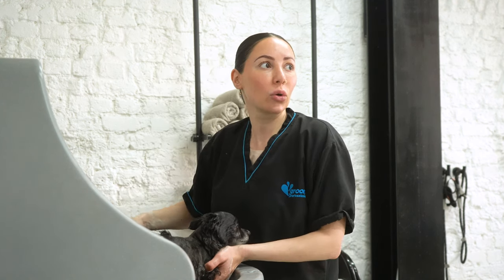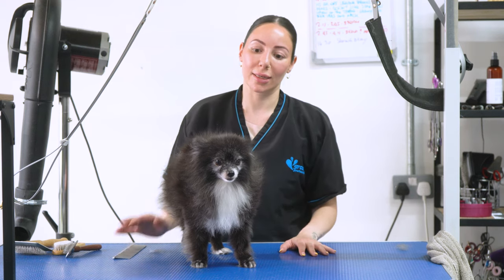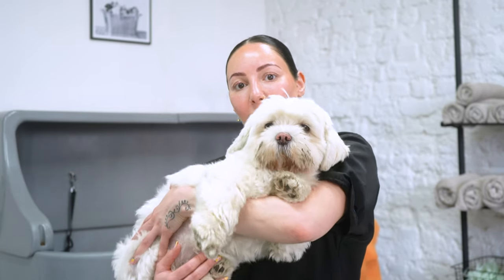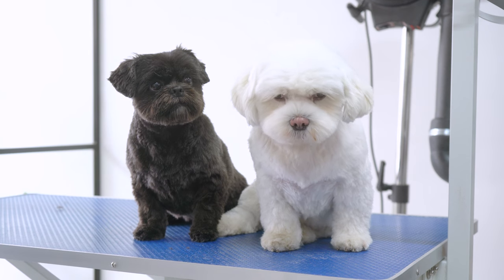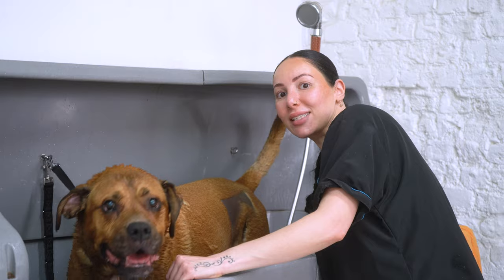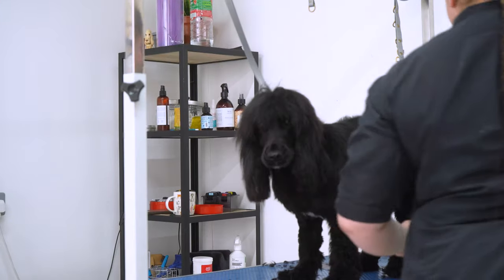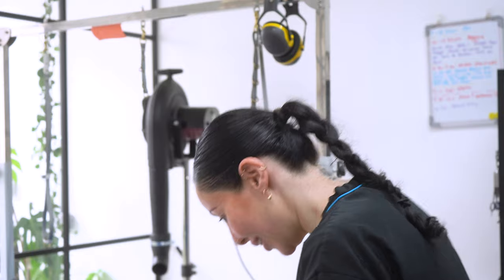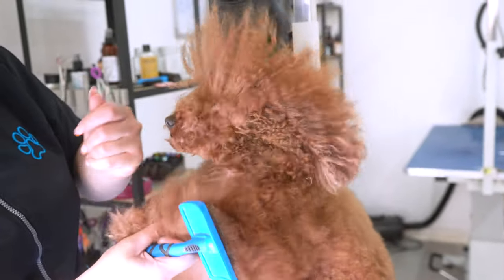Day in the Life of a Dog Groomer | Today at Hackney Barkers: Ep 9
Spend the day with us at our dog grooming salon and boutique in East London!

In this video, Jade and Courtney will walk you through their grooming process, sharing useful dog grooming tips for beginners.

Whether you are a new dog owner or just looking for some tips on how to keep your dog looking and feeling their best, this video is for you!